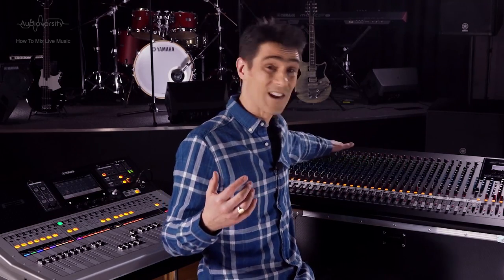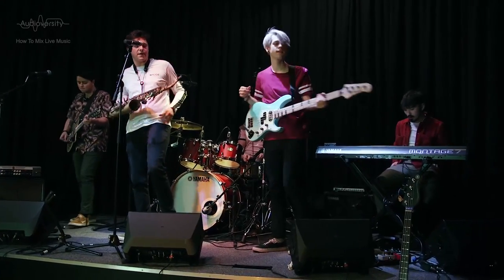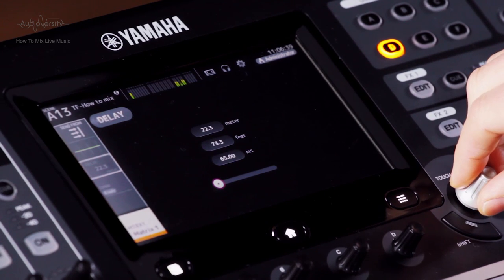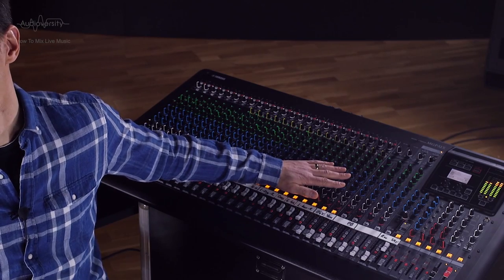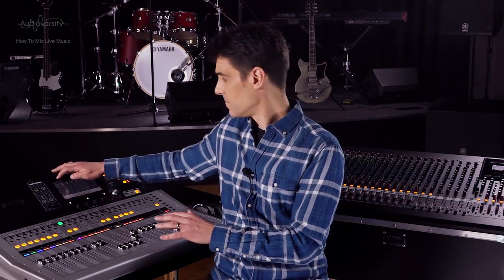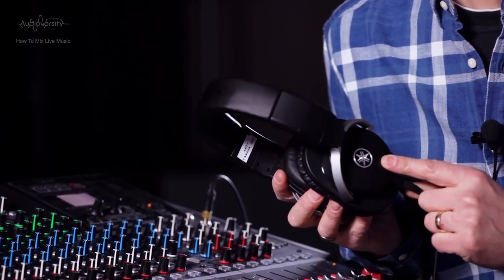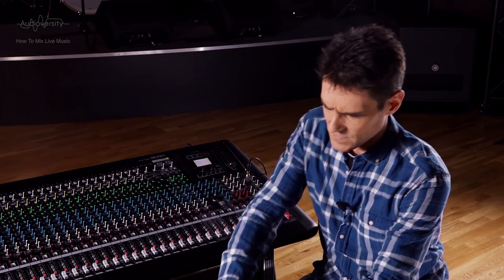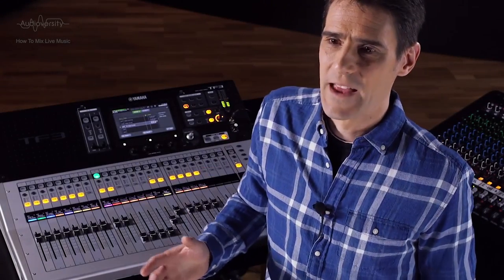How To Mix Live Music Chapter 2 - Which Console?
In this video, we will talk about how to choose the right mixing console for your work, and what tools and accessories you should always take to work!
An English subtitle is available.